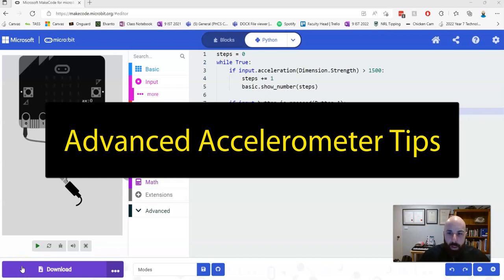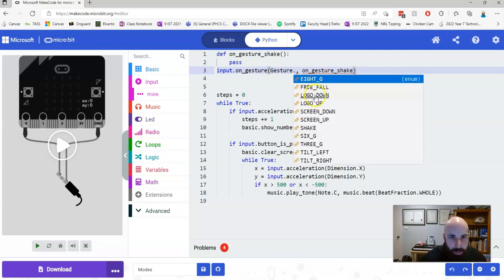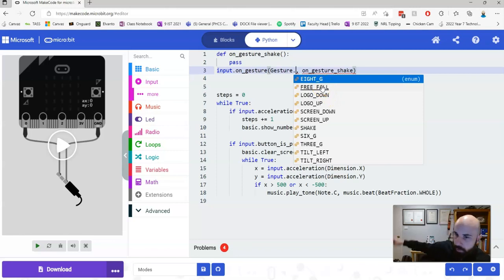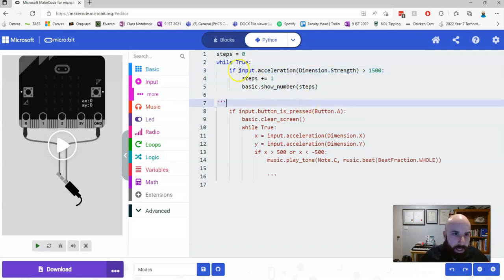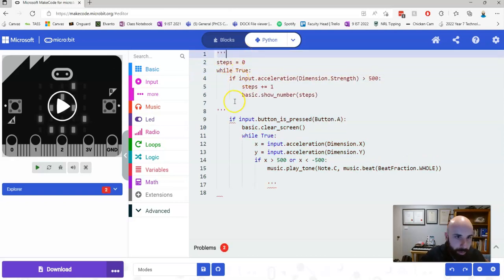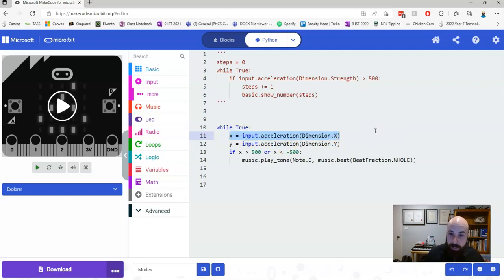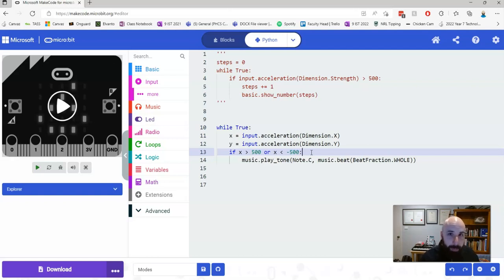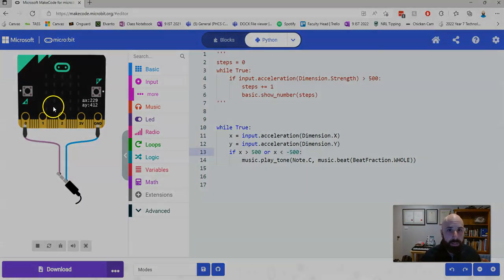Advanced Accelerometer Tips (Python)